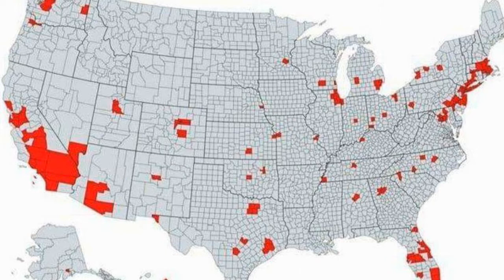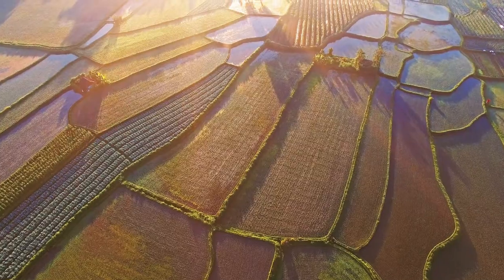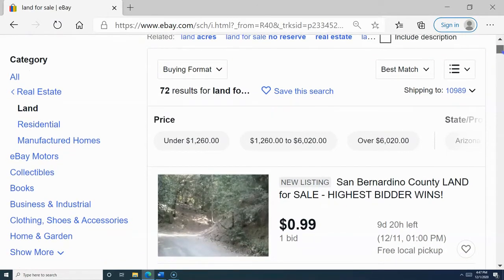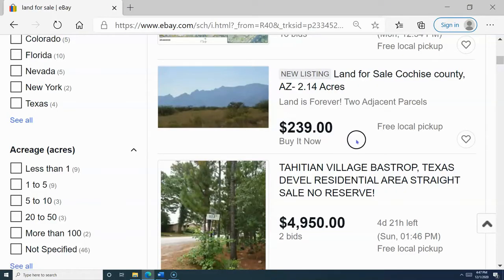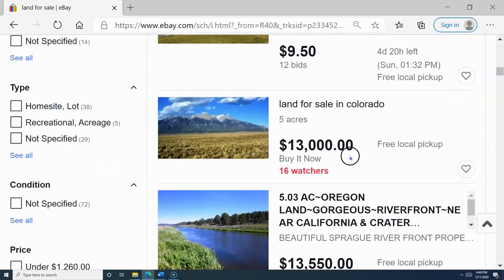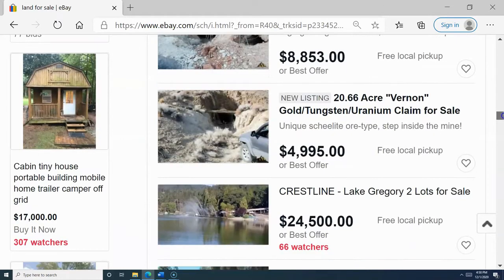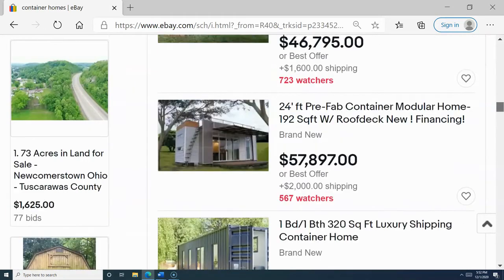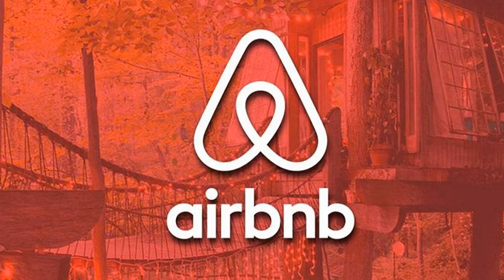Land for Tiny Homes Tiny Homes for Sale Investment Ideas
Where to find cheap land for tiny homes and inexpensive tiny homes for sale each day.

Container Homes
Tiny Homes
Land for Sale

Best & Cheapest Travel Insurance for New Retirees and Digital Nomads Includes COVid 19

Where to find cheap yet quality land for sale throughout the United States for tiny homes.

Where to find new and modern tiny homes for sale each day.  What to look for how much they cost and where to find these tiny homes.

Tiny homes are a popular, cost-effective way to reduce your cost of living while retired.  The map shows places in the United States where you can find the best land purchases.

The tiny home concept not only delivers a lower cost of living while retired, but also provides a great investment opportunity for the right persons.  Tiny homes are almost always rented on sites like Airbnb dot com. Health Insurance for Remote Workers: Travel/Medical Insurance